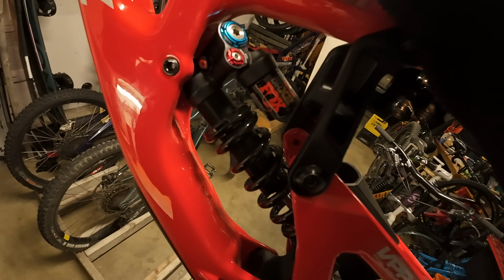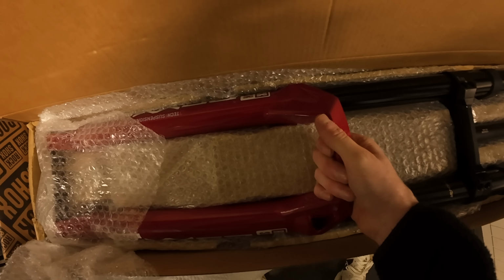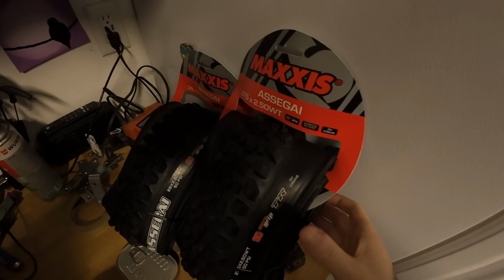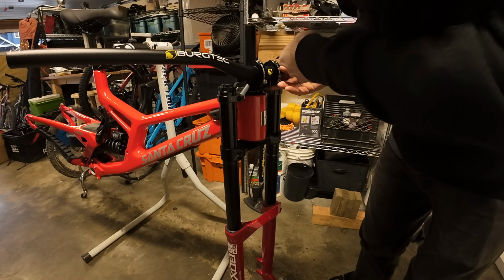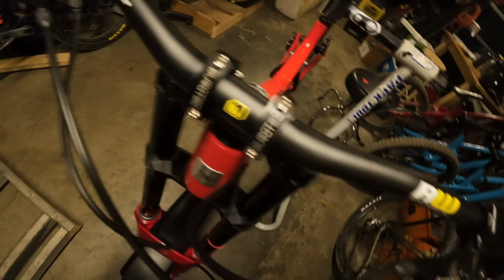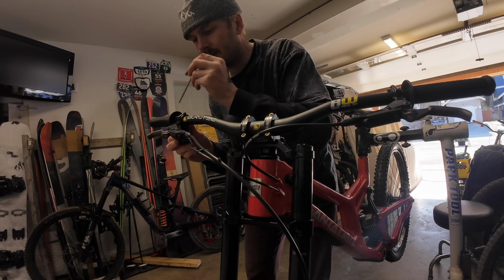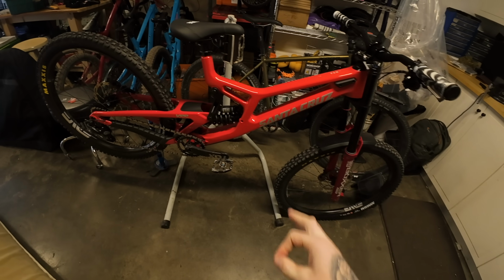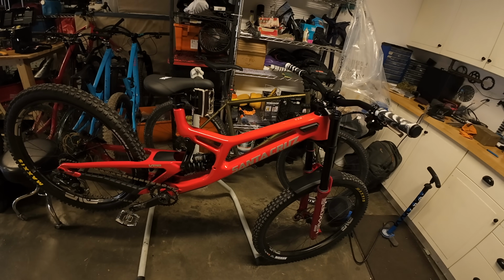Unveiling My 2024 Downhill Race Machine!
My New 2024 bike is finally alive! The Santa Cruz v10.8 cc looks incredible! Check out the build process and how it came to life.